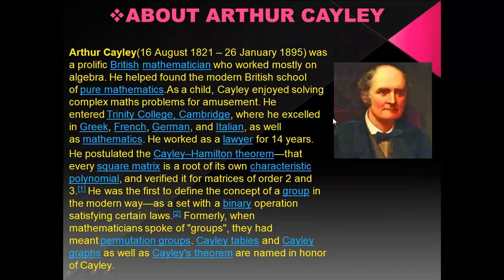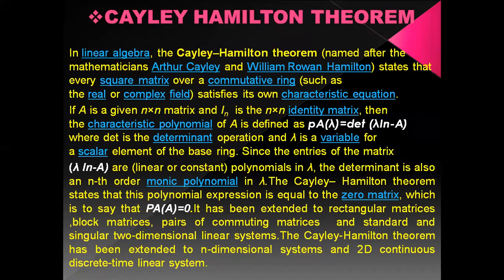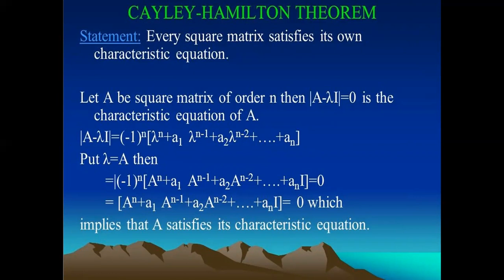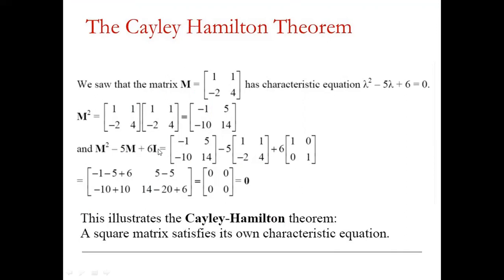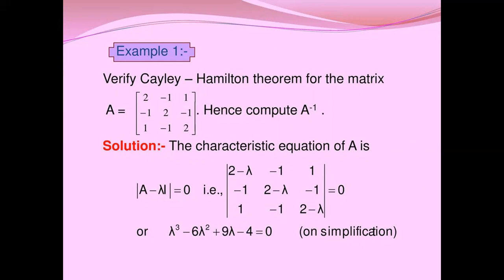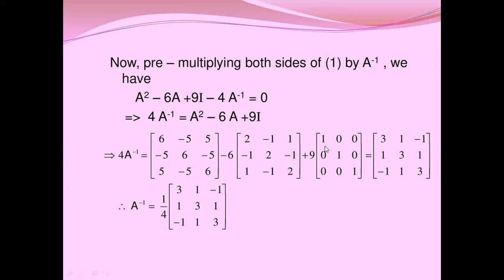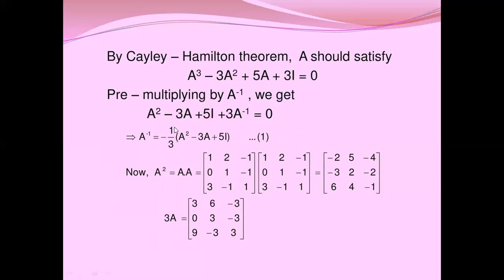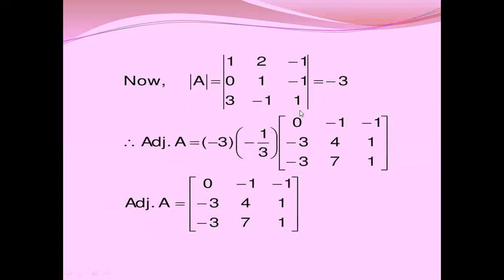MTT TECH TALK- The application of 2-D numerical inversion of Laplace Transform.